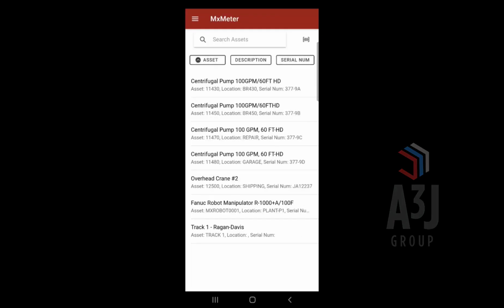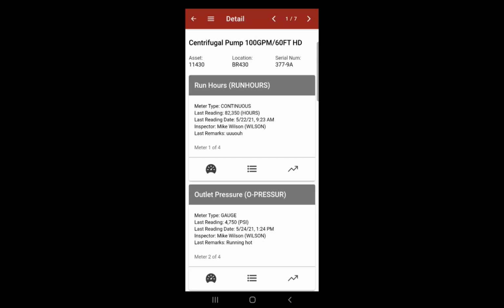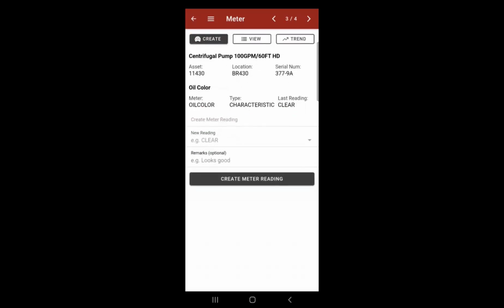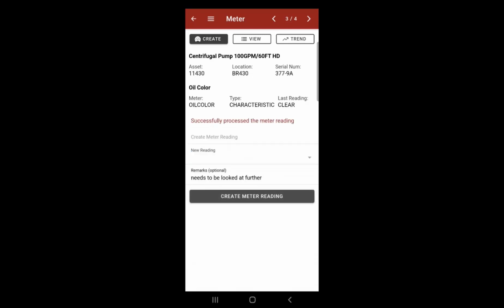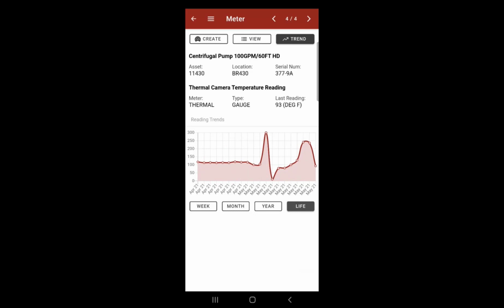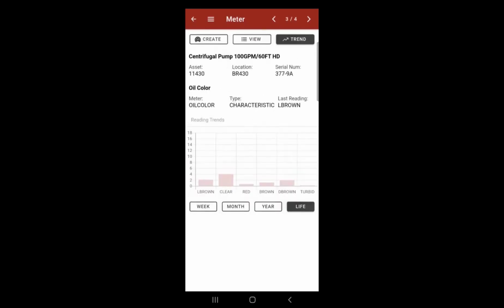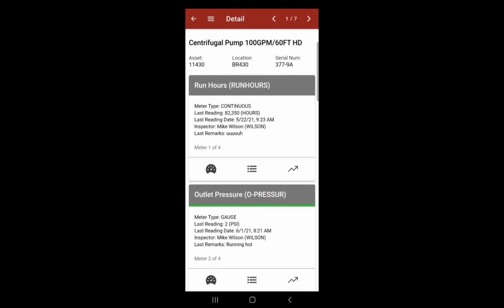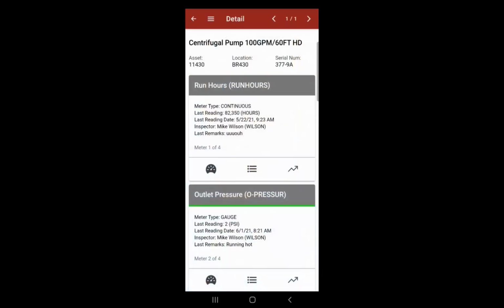MxMeter - Meter Readings, Details and Interactions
MxMeter is A3J Group's mobile solution for IBM Maximo.

This video runs through all of the ways you can interact with your assets within MxMeter: view meter readings, create meter readings, view historical data, display meter data in a graphical format, and more.

Check out all of our IBMMaximo mobile solutions from the MxMobile suite of apps